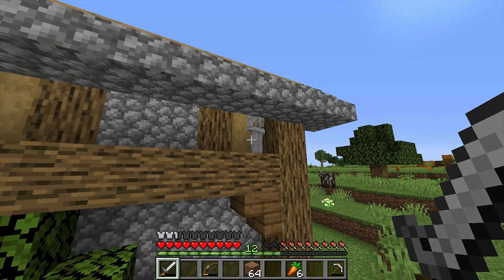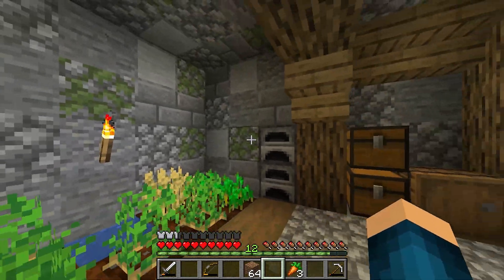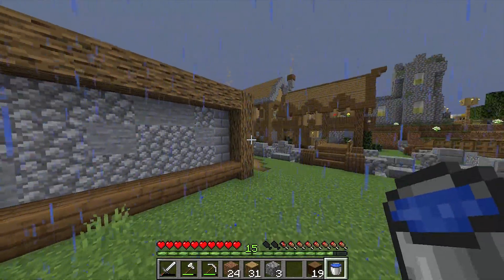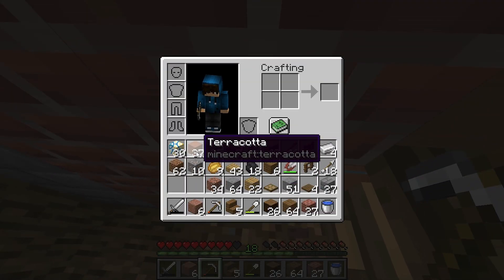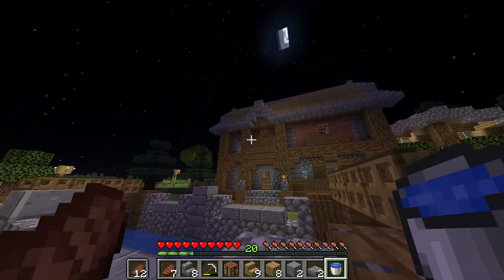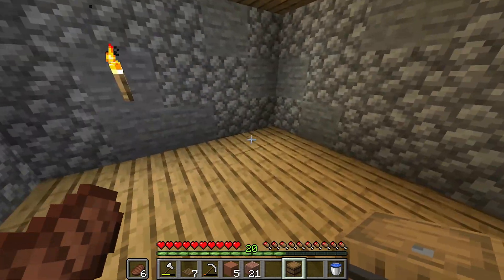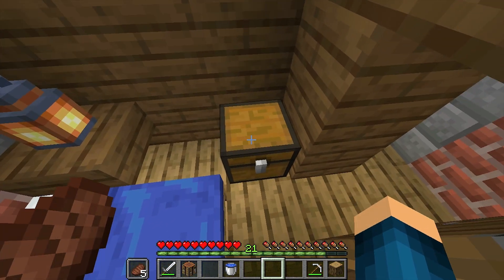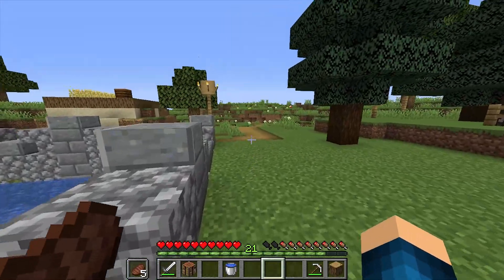Building an inn! |Minecraft 1.14 Survival Let's Play[5]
Hey guys thx for whathing, I hope you enjoyed!